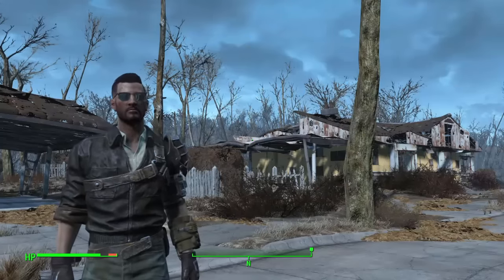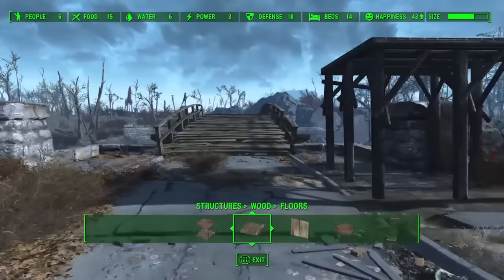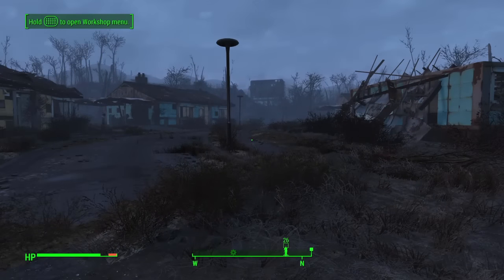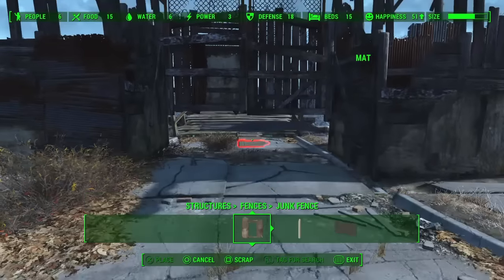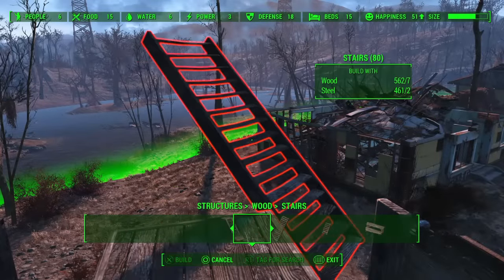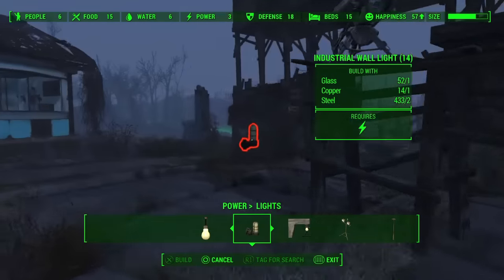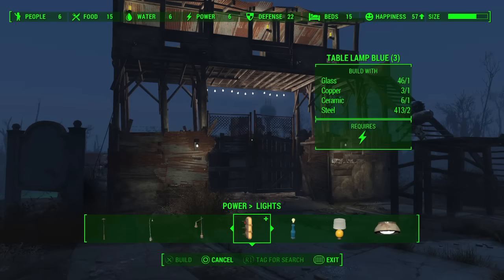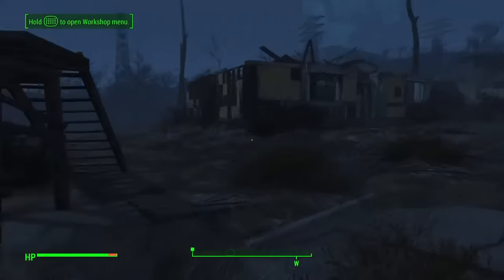Let's Play Fallout 4 — Settlement Builder Ep. 1 (Comes between Ep. 27-28 of the let's play)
Let's Play Fallout 4 (Settlement Builder) Ep. 1: Sanctuary Gatehouse (Comes between Ep. 27-28 of the let's play)

In This Episode: The first settlement building episode in my let's play. All that happens here is I build a gatehouse for Sanctuary. If you're not interested in seeing the settlement building parts, then feel free to skip this and go on to Episode 28, which picks up Shane's story where Episode 27 left off.

Song in the intro and outro is "Atom Bomb Baby" by The Five Stars.